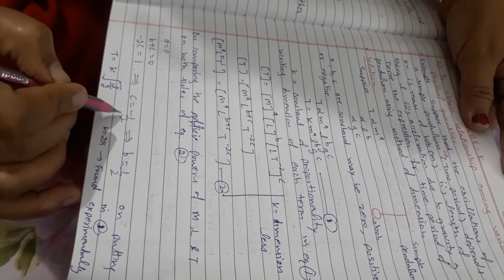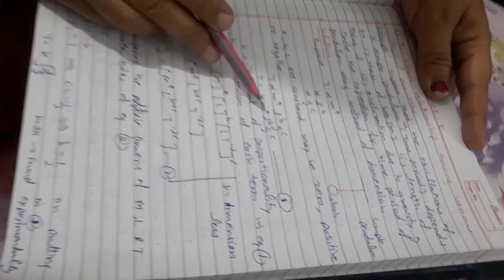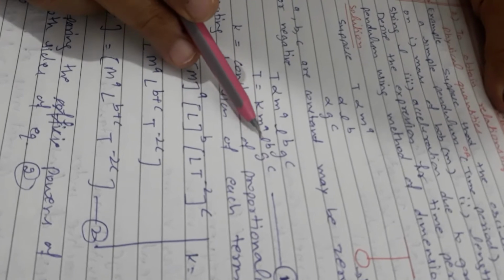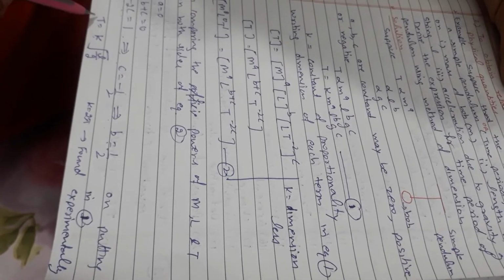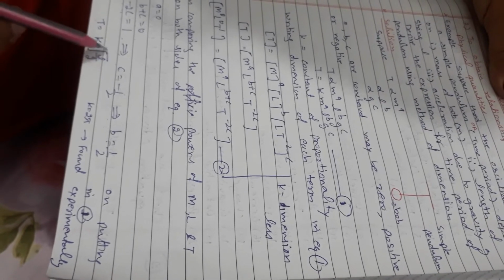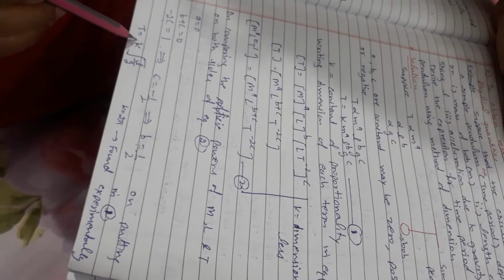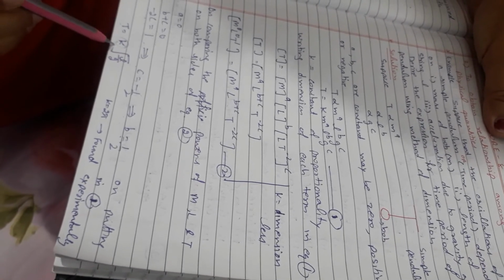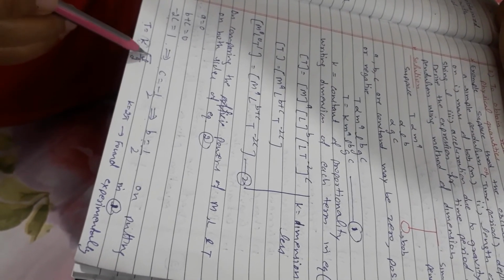Class 11th lecture 8 units and measurement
Application of dimensions